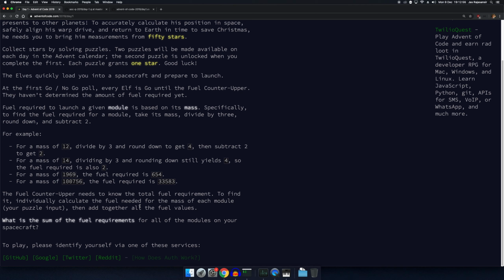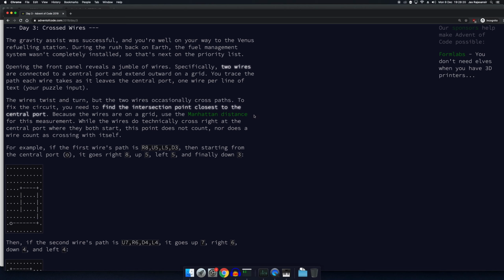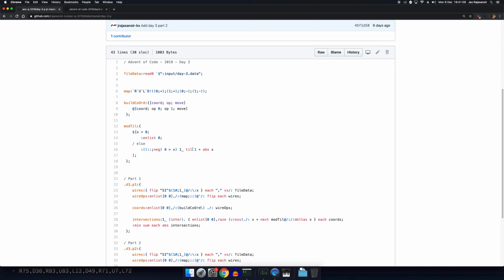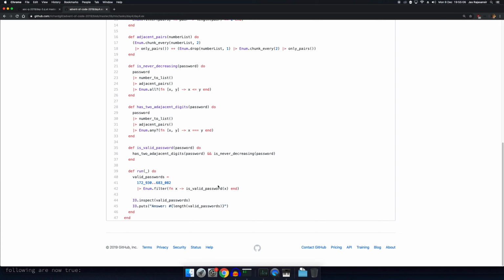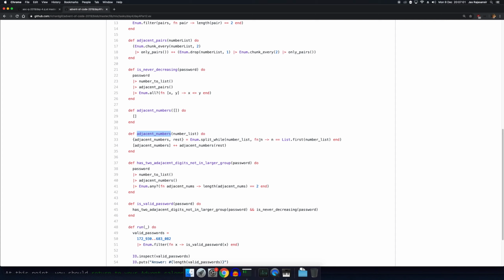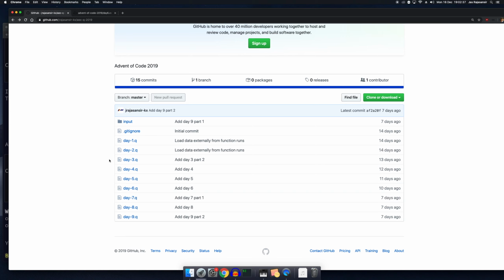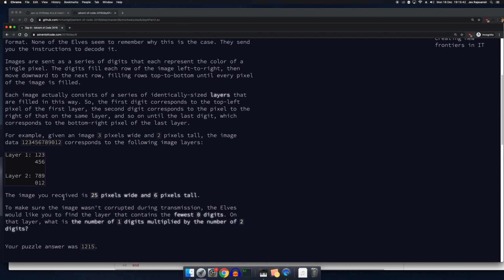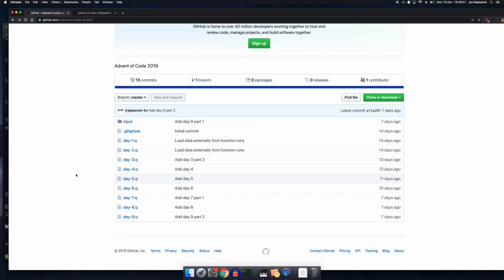While True Talk - #11 Advent of Code 2019 - Code Review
In this episode, Rich and Jas work through some of their personal solutions to Advent of Code 2019. Rich uses Elixir and Jas uses kdb+.

They review each other's code to the following days (explictly excluding the Intcode computer days!):

- Day 1
- Day 3
- Day 4
- Day 6
- Day 8